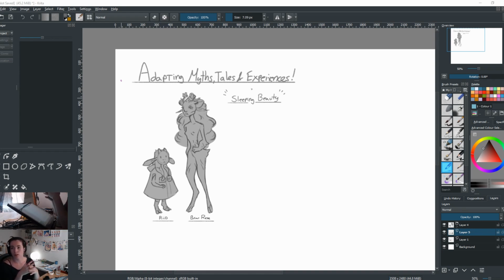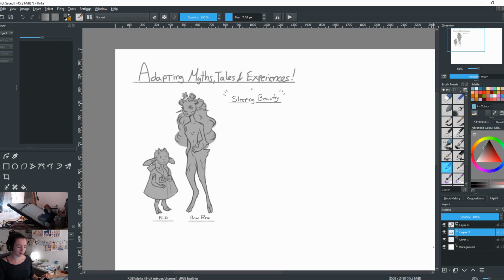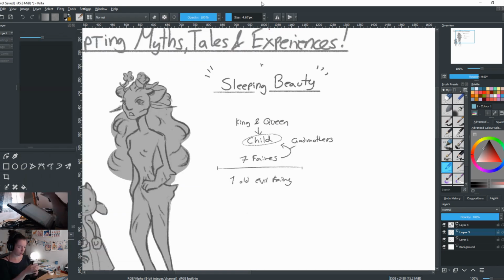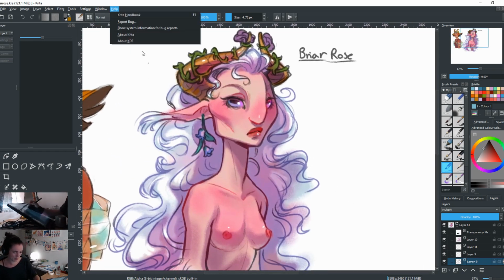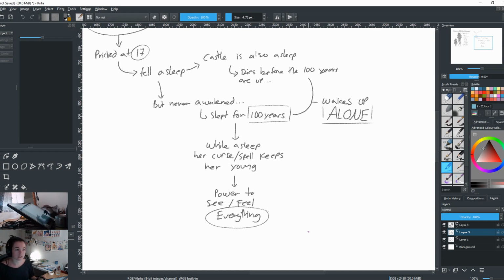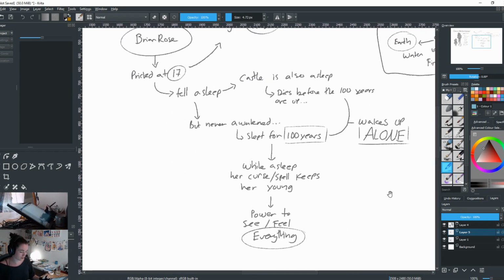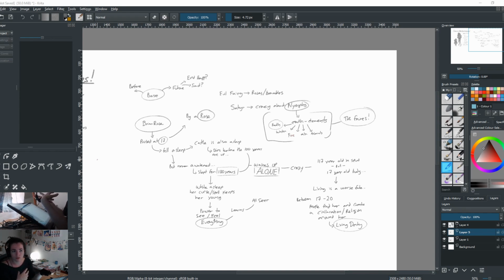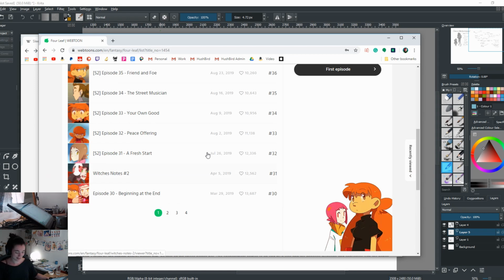Learn With Me 009: Adapting mythology, fairytales and experiences!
Cheers,
Dina